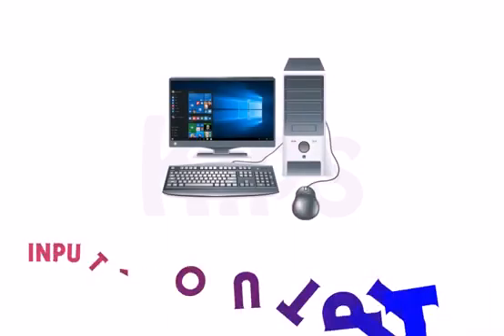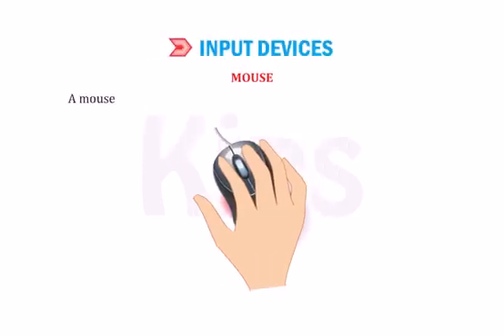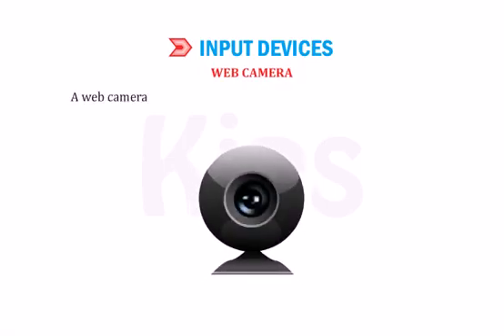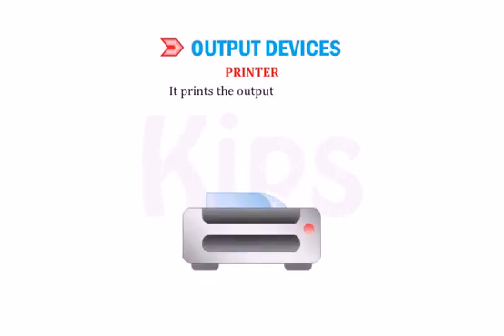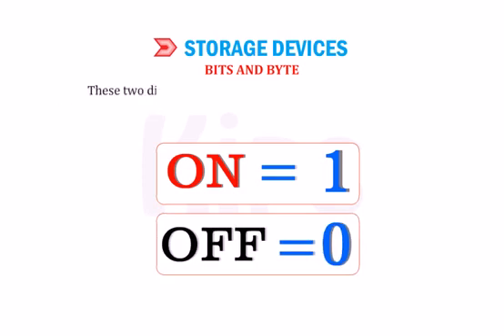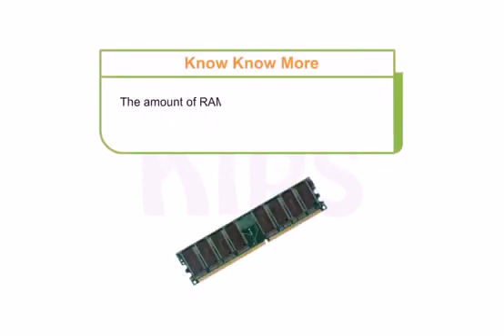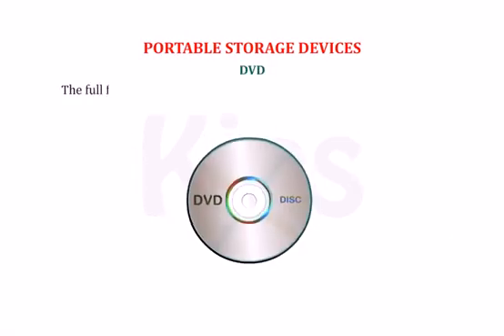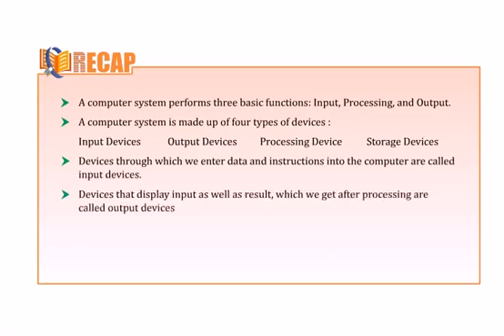Computer : Chapter-1 Input ,Output and Storage devices (Class IV)